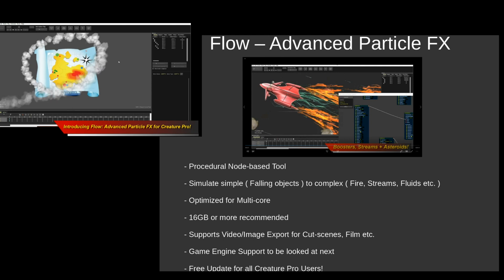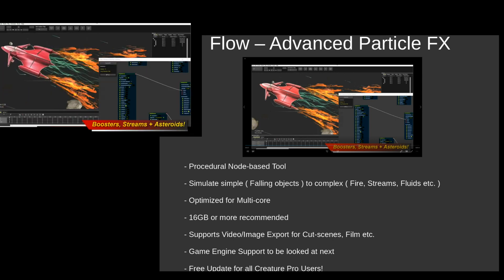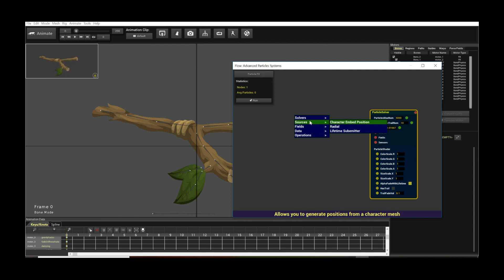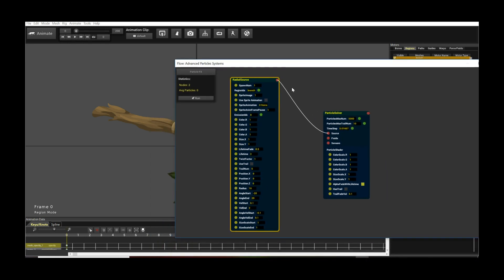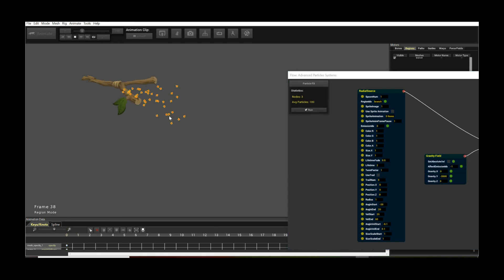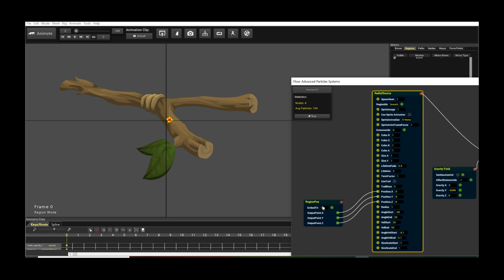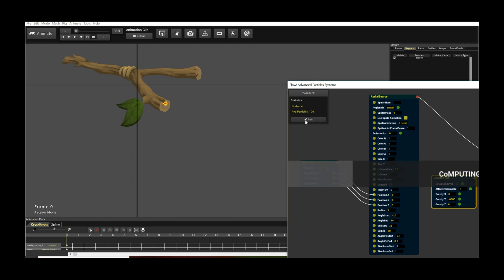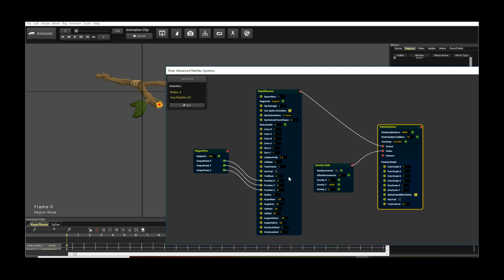Flow Advanced Particle FX Tutorial 1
This tutorial is an introduction to the Flow Advanced Particle FX Tool of Creature. It offers an overview of the Flow system as well as a simple starting example on how to author a simple example using Flow.